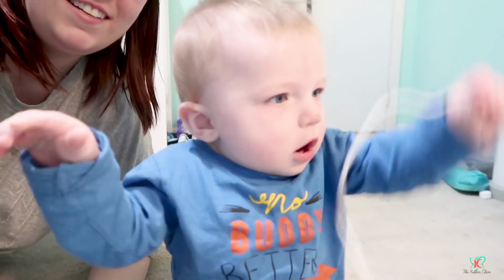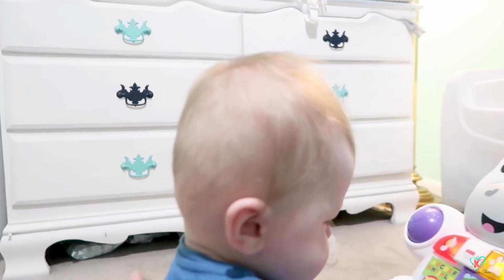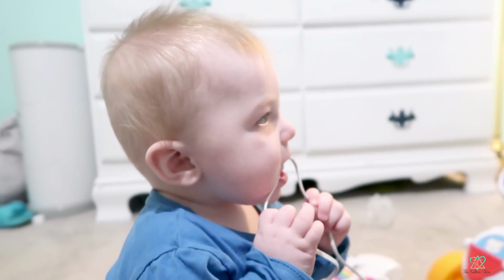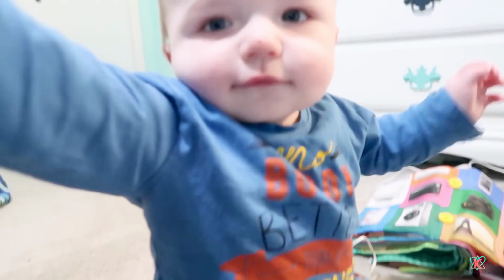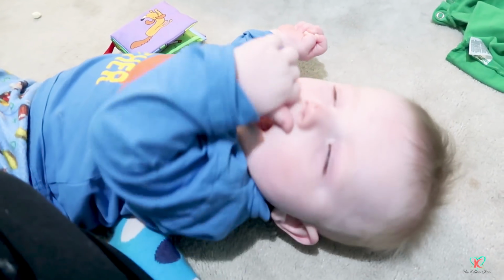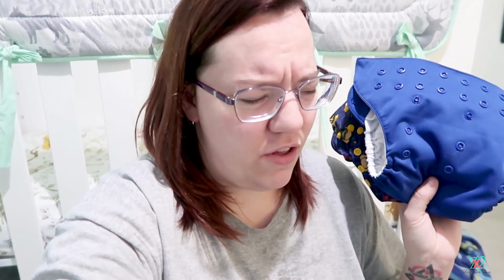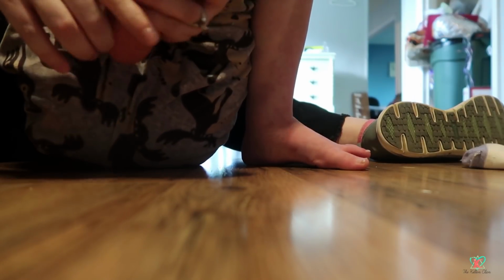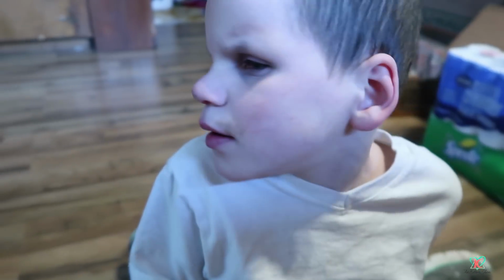HUGS MAKE IT ALL BETTER!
Poor Aidan hurt his toe earlier. He is okay. But he was not a happy little boy for a while.

Are you new?! WELCOME!! We are a daily vlogging family!! My husband and I have FIVE gorgeous children. Our two eldest boys have special needs and were adopted from Ukraine in Dec. of 2013. We would love for you join us on our journey!!! God Bless!!

NEW CHANNEL!! Pregnancy updates, reviews, and randoms.

Having issues with the link. but go to Facebook and just search "Kat and Asa Daily Vlogs"!! The profile picture is our logo. Super easy to find!

ALSO join us on.

Camera Used: Canon g7x4